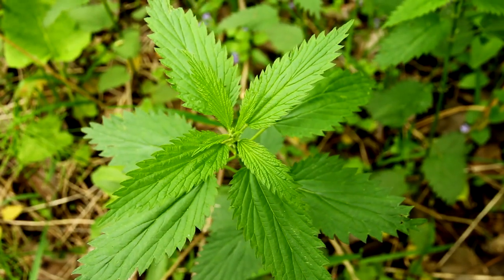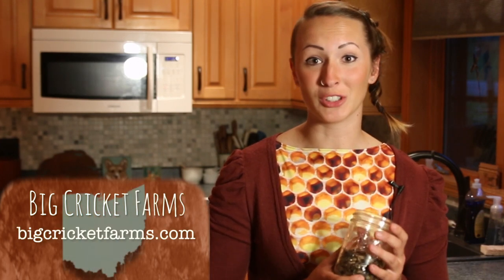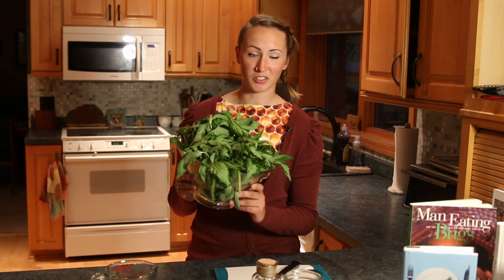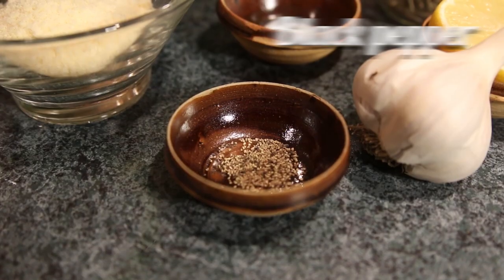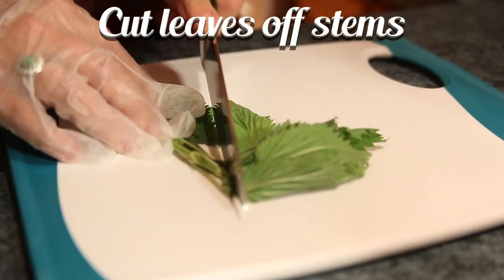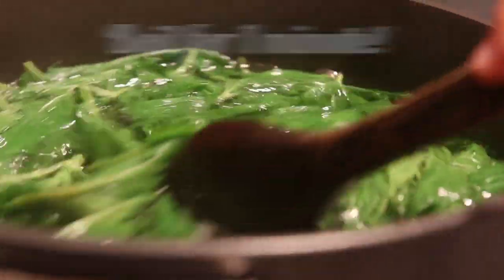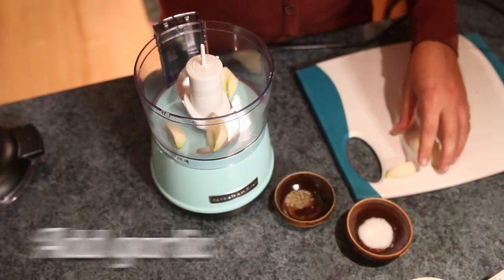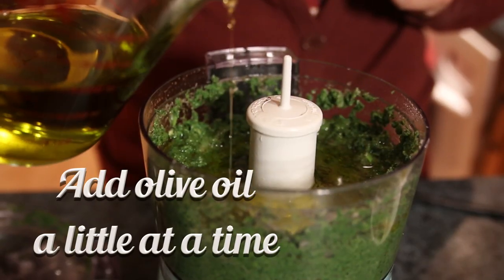Rustle Up Some Grub - Cricket Nettle Pesto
A version of this recipe was recently selected as the winner of the Instructables Paleo Recipe Challenge!

This cricket and stinging nettle pesto is the perfect springtime forager's recipe!  Keep your compound eyes on this page for more edible insect tutorials!